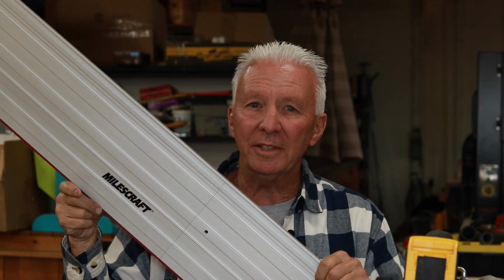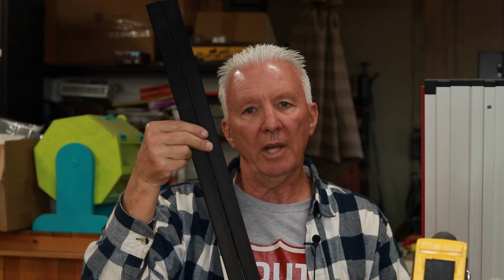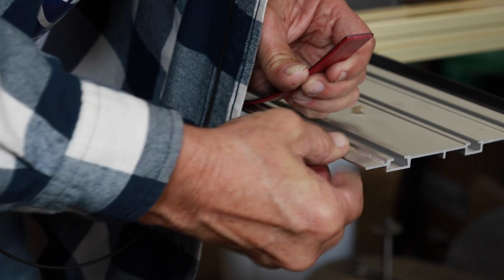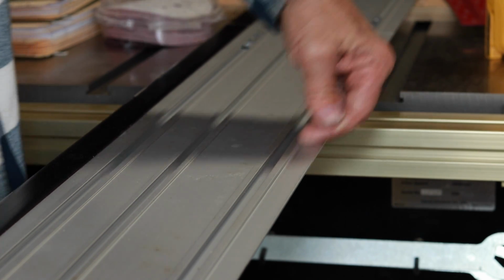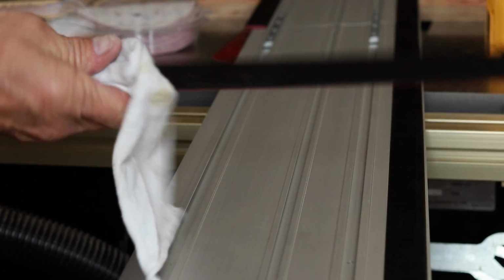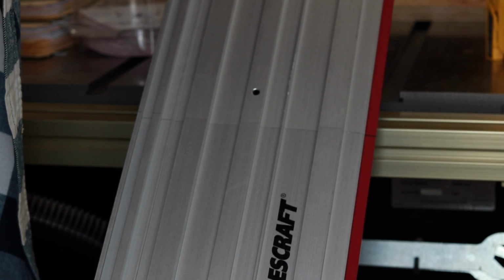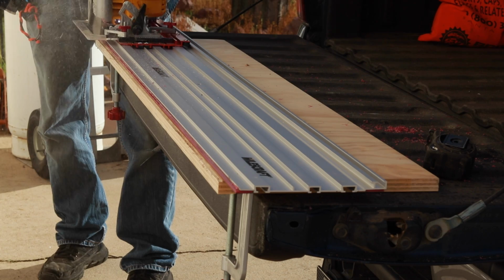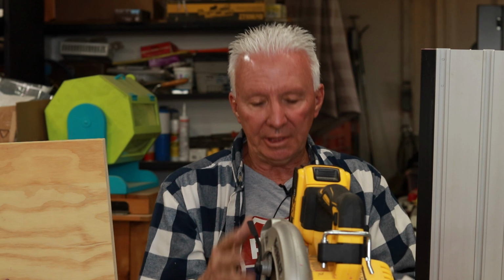Milescraft Track Saw How To edge guide replacement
This video I take you along as I see just how we go about replacing the edge of our Milescraft Track Saw Guide. Lets Learn together.

Click on the link to purchase a replacement set of Milescraft Track Saw Replacement Guides